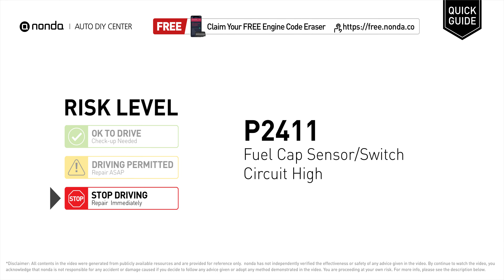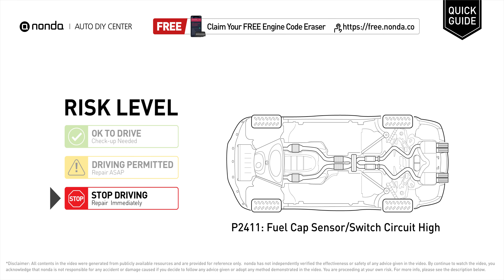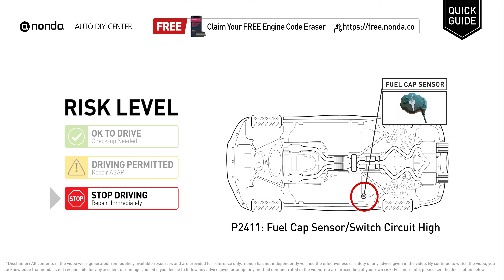What is P2411 Engine Code [Quick Guide]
Claim your FREE engine code eraser

Engine Code P2411: Fuel Cap Sensor/Switch Circuit High
It means the PCM has detected a variation in the voltage coming from the Fuel Cap Sensor/Switch circuit is above the normal limits set by the vehicle manufacturer.
Replace the Fuel Cap Sensor/Switch

Risk Level:
STOP DRIVING
Repair Immediately